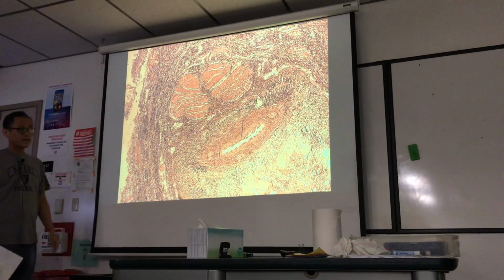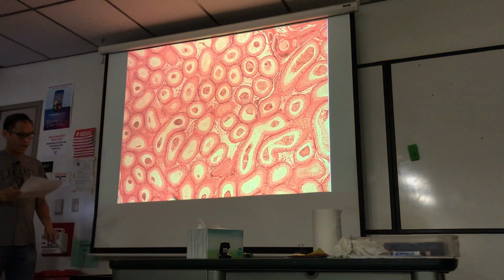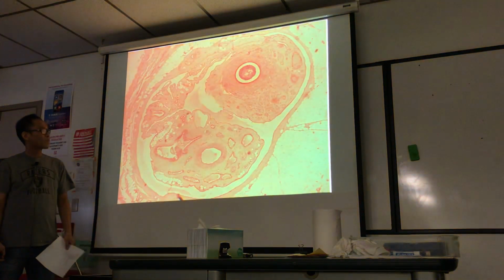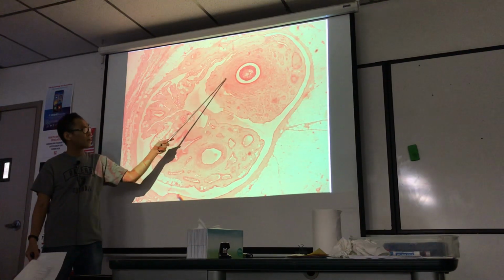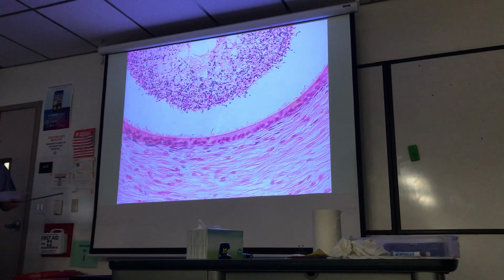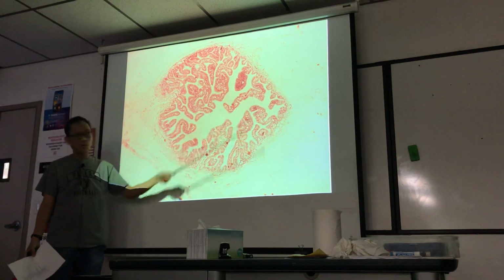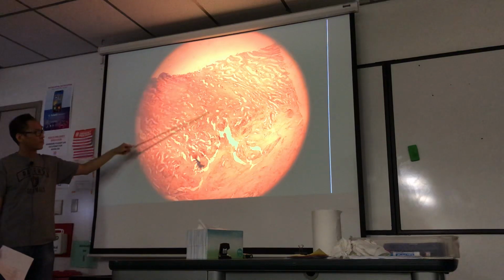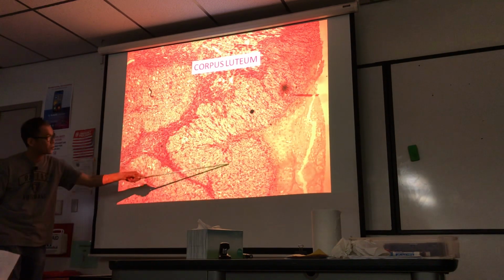FA19 7:30 repro histo